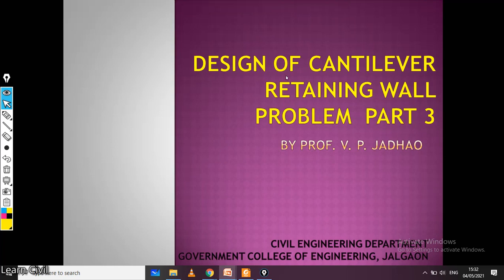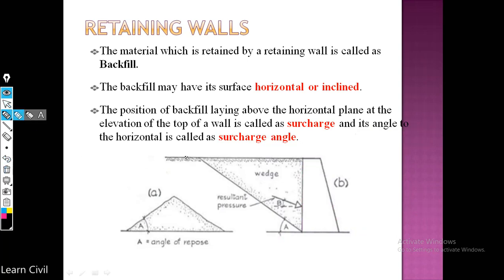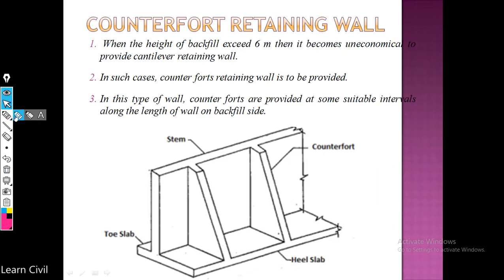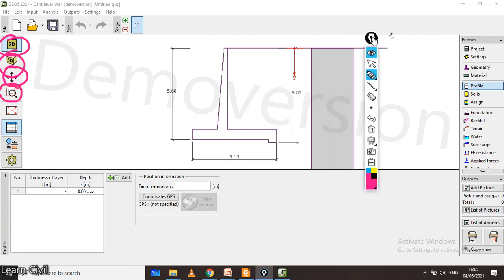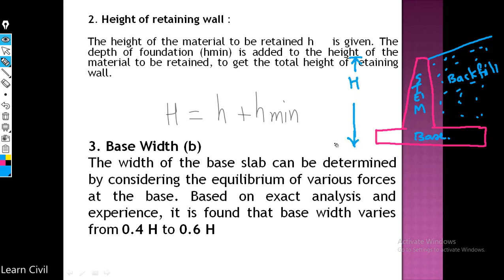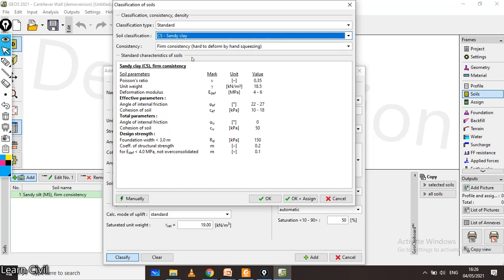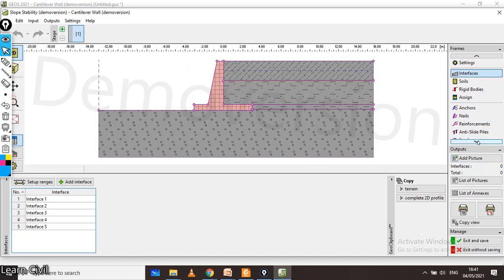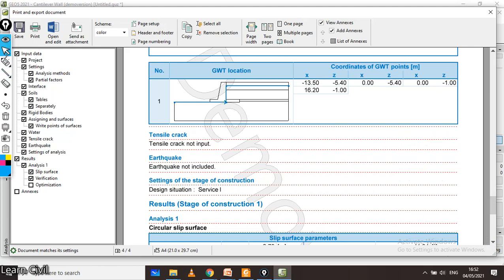GEO5 for Cantilever wall with explanation